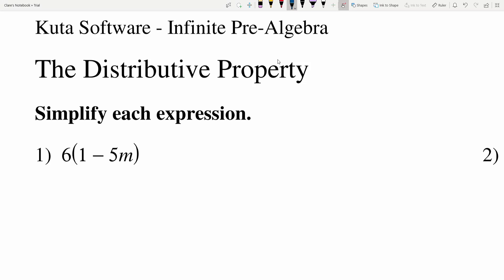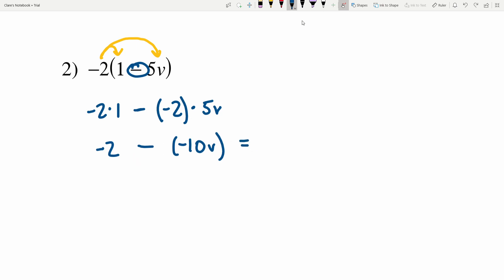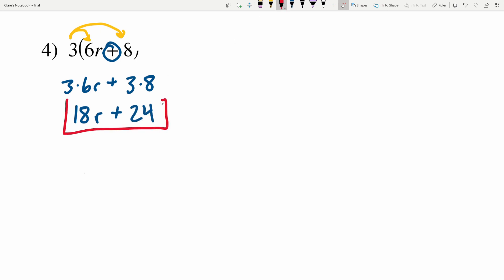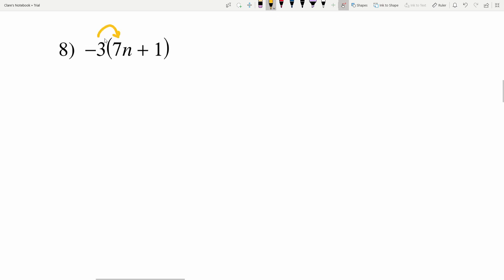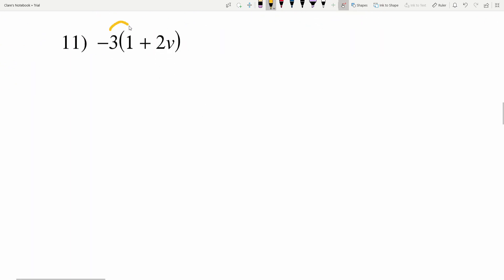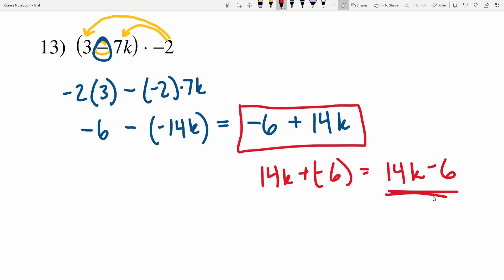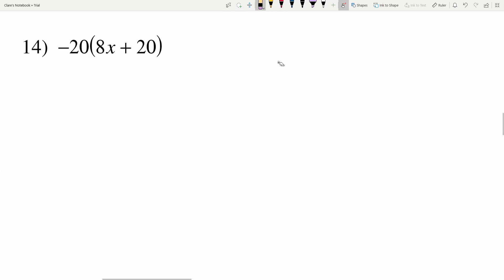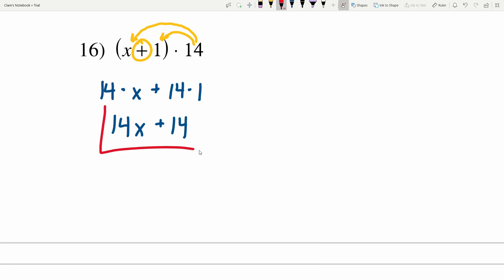KutaSoftware: PreAlgebra- The Distributive Property